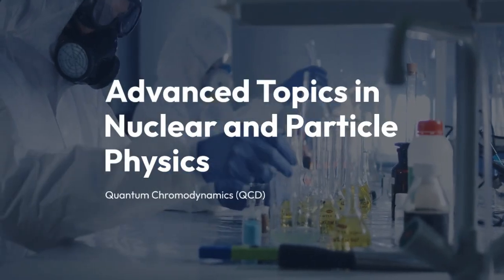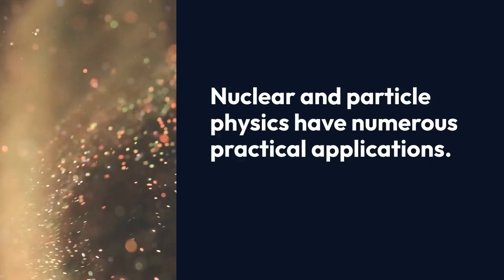Exploring Nuclear and Particle Physics